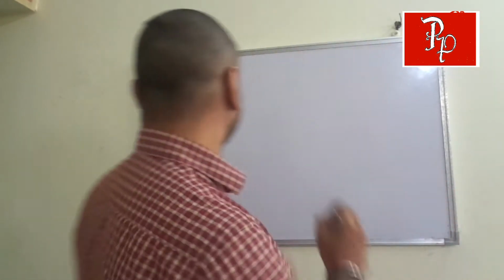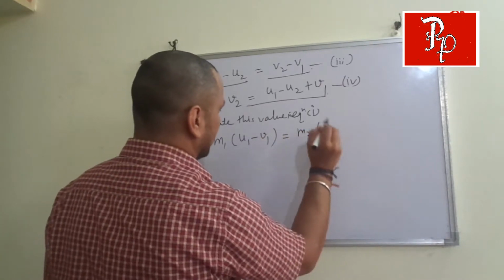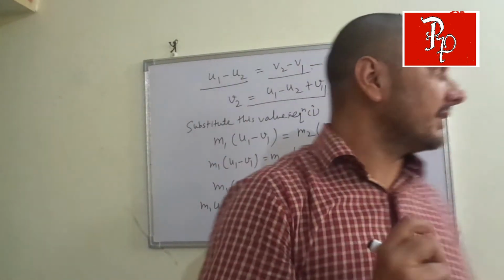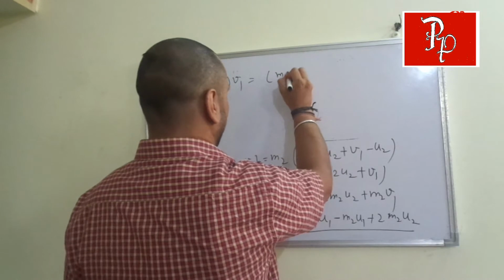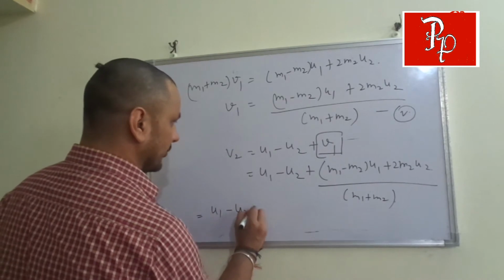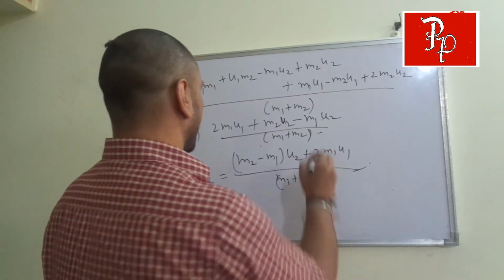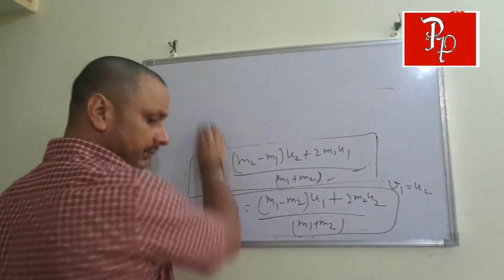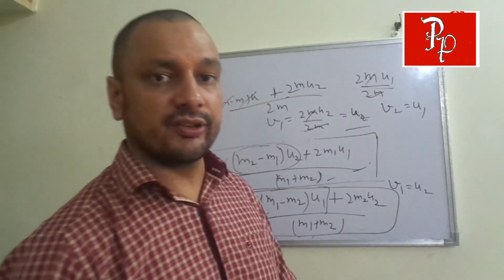WORK,ENERGY AND POWER/ELASTIC COLLISION IN ONE DIMENSION (PART 2)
In this video we will deal with the basic of elastic collision thereby calculating the velocities V1 and V2.The special case for the same is also discussed.